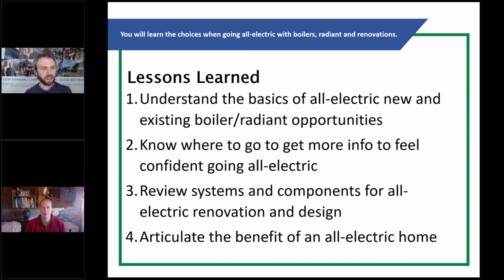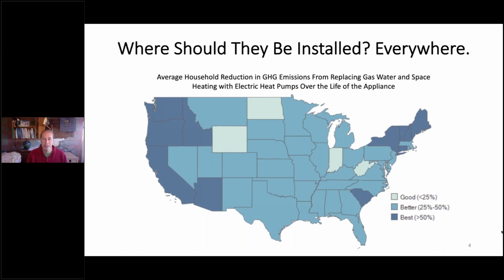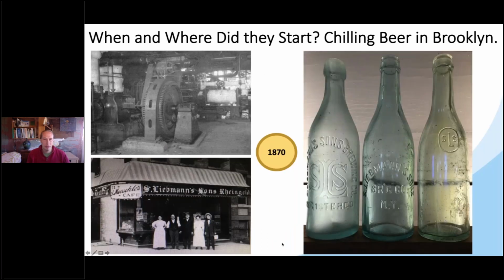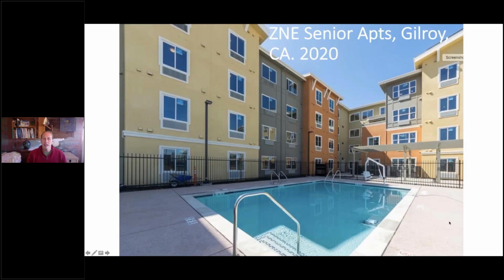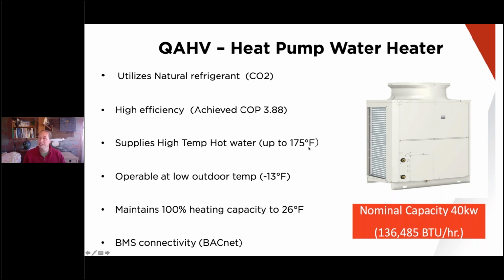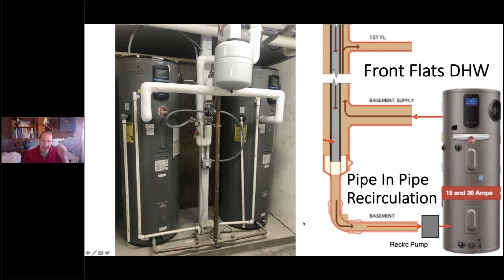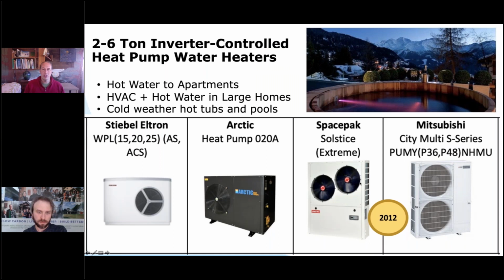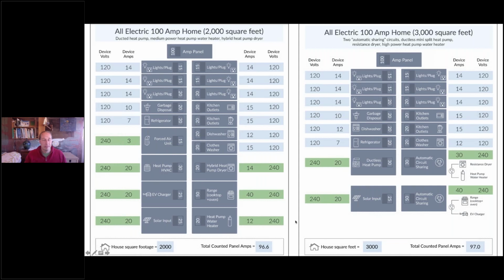Choices when going all-electric with boilers, radiant and renovations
Sean is at it again, this time he talks about those pesky boilers and radiant systems and how it is challenging but possible to go all-electric when either building knew or renovating older systems. What are the biggest challenges and opportunities?

We will also spend time covering his new pocket guide to existing home all electric renovations. Bonus! The moderator just went all-electric too and may join in the fun!

Lessons Learned

1. Understand the basics of all-electric new and existing boiler/radiant opportunities
2. Know where to go to get more info to feel confident going all-electric
3. Review systems and components for all-electric renovation and design
4. Articulate the benefit of an all-electric home

Speaker: Sean Armstrong

Sean Armstrong taught net-zero design at a demonstration house at Humboldt State University from 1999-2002 and has 12,000+ hours of experience as staff Project Manager with affordable housing developers Pacific Communities, Danco Communities, and the Redevelopment Agency of the City of Arcata. Sean was the first developer to use the California Utility Allowance Calculator (CUAC).